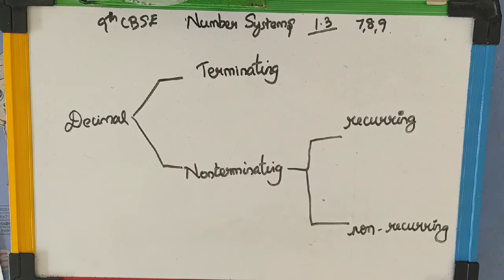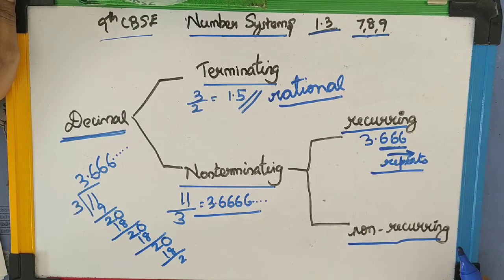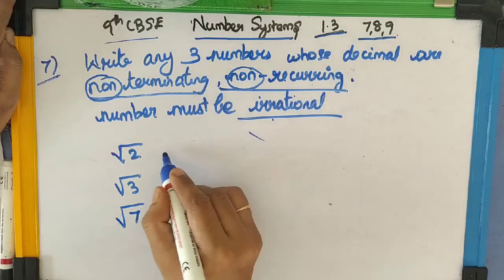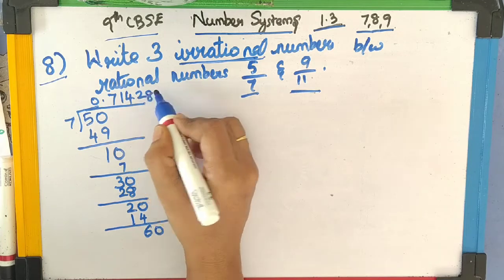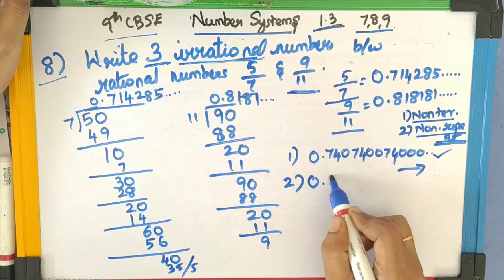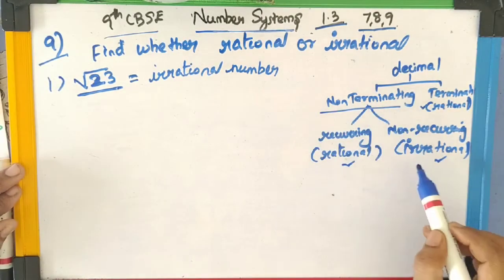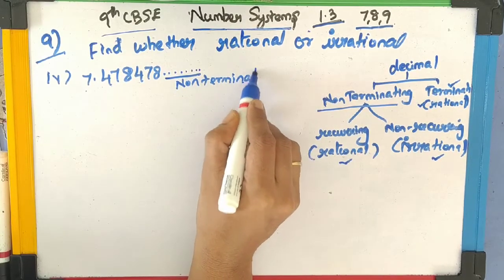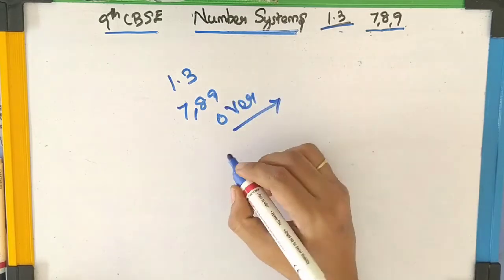9TH Std CBSE Syllabus - Number Systems - 1.3 Exercise COMPLETE SOLUTION :) VIDEO 5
In this video exercise 1.3 is Questions 7,8,9 from the chapter Number Systems of 9th std CBSE Syllabus.